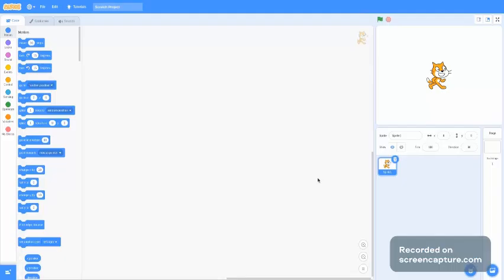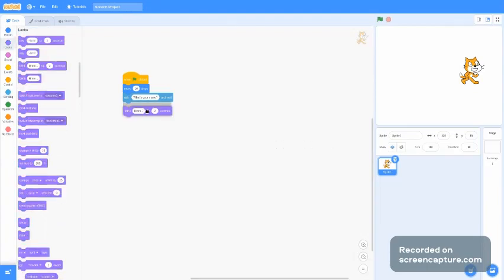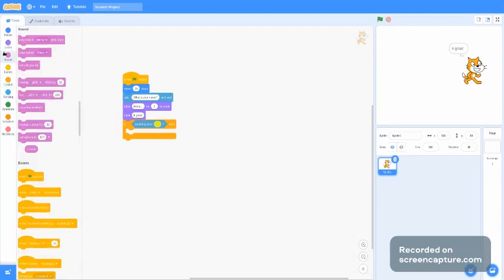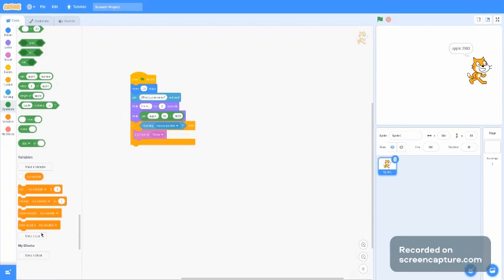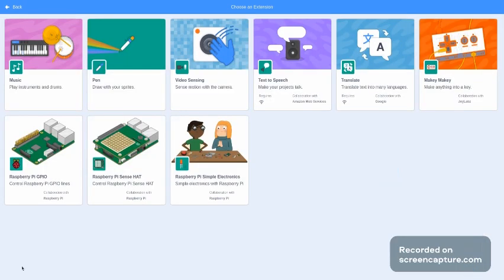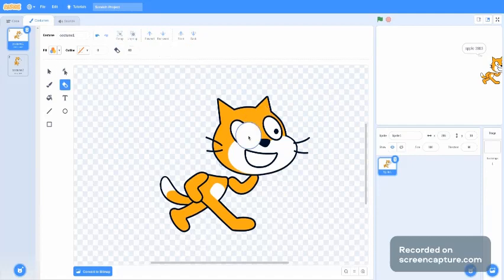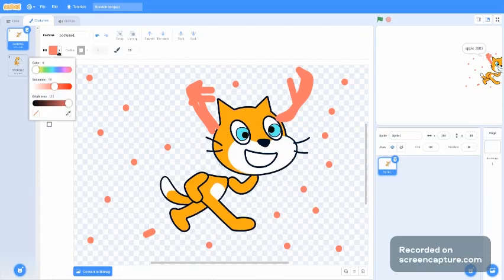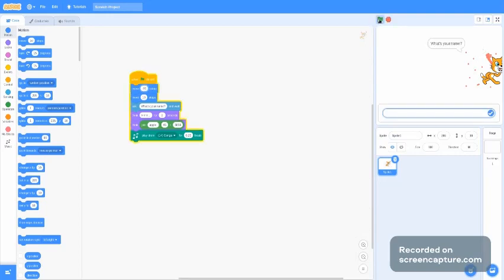My first video on scratch 3 | How to use scratch 3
in this video im going to be exploring scratch 3 and how to use it

I enjoyed sharing my knowledge through this video and hope you liked it too.

Check out the links below for other fun science videos I have made.

scratch scratch 3#arduino
also THANK YOU FOR 40 SUBSCRIBERS its really been helpful and we are on the way to a hundred